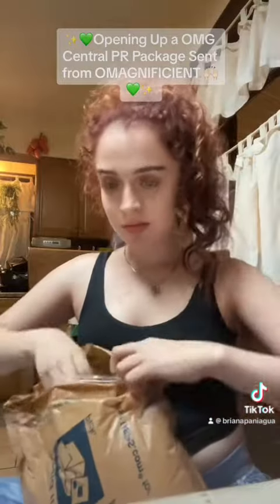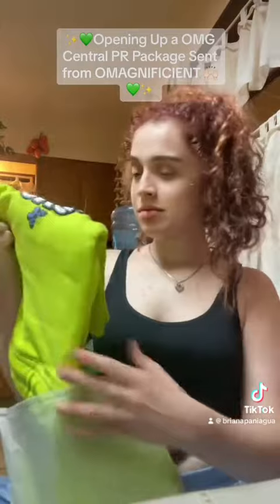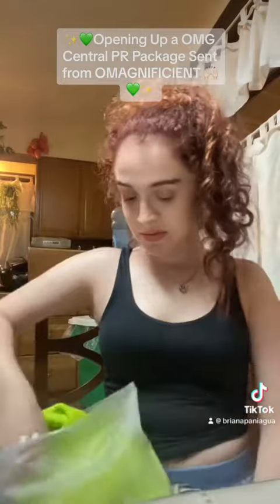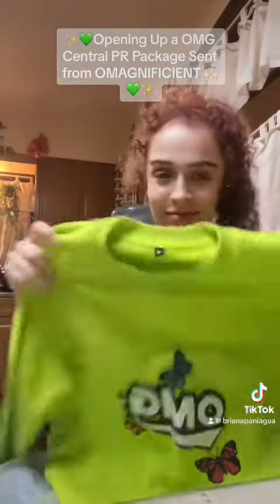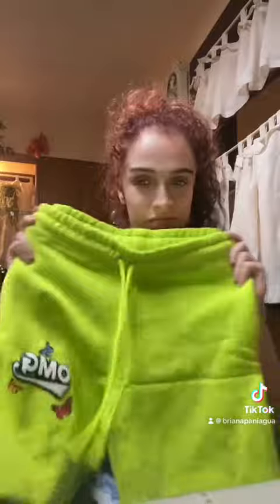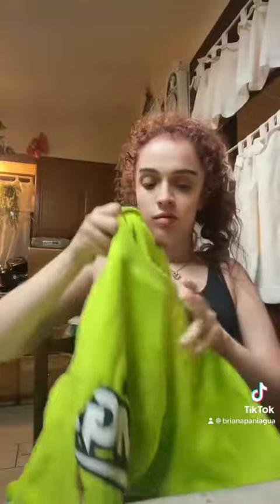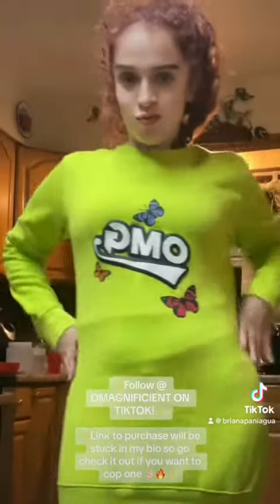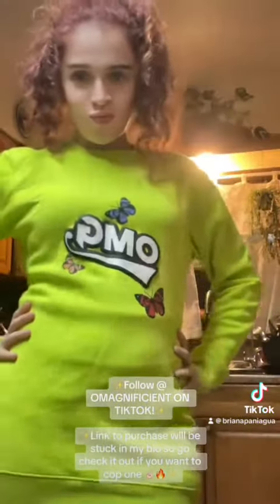✨🔥OPENING UP A OMG CENTRAL PR PACKAGE 📦 🔥✨ 9-5-23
✨💚Opening Up A OMG Central PR
Package from my good friend
@omagnificent_ @omggamez popping out with his
Merchandise!💚✨

✨For one i am obsessed with the
quality of the sweatshirt, and two its
giving long like a dress cause i love
sweatshirts that give that! Ima do some
photos soon in this sweatshirt & shorts
cause the colors are giving! Normally i
dont wear to many greens but this one
will suffice. Thank you so much Omari i
am so proud of you bro & keep up the
great work! Im excited to have gotten
my hands on this! Content with this suit
on is coming soon! this☝🏻✨

✨Also yah should go follow him up an
check out his music cause he is an
upcoming artist in the making doing his
thing! An ive been listening to his song
“Its Yah Birthday” song its really good
chrck it out on YouTube an I believe its
on Spotify, go stream his stuff! Clcik the
link in his bio an check his stuff out for
real🔥✨

Representing: @omacmodels ✅

Thank you guys so much for being patient! More videos coming soon & love you guys💖 I have so much to tell you guys an so many things to show & tell you! Thanks for sticking around & more content is coming this year!

✨💚Check OUT @Mari_Lanii YouTube Channel here!💚☝🏻✨

✨💖IF YOUD LIKE TO SHOP STUFF I BUY ON AMAZON CHECK IT OUT HERE💖✨

Briana Paniagua

babyphat149

YOUNOW:
BrianaPaniagua